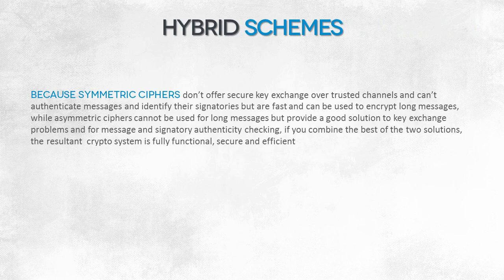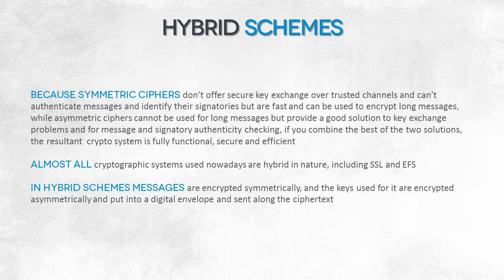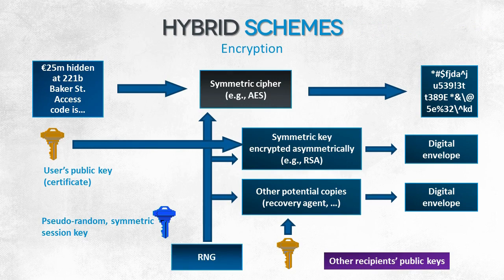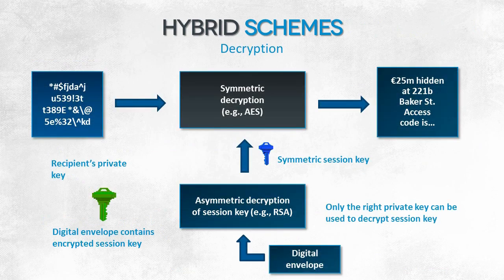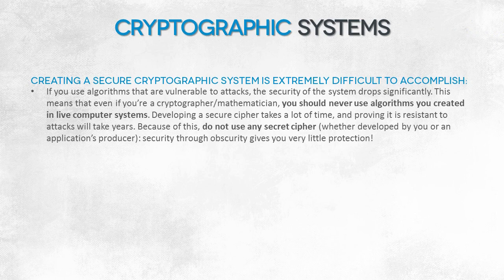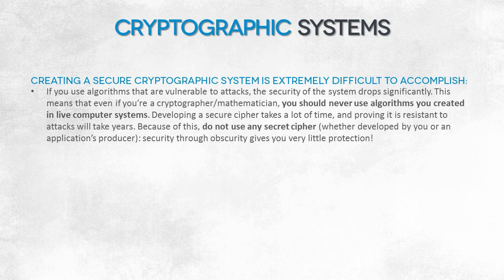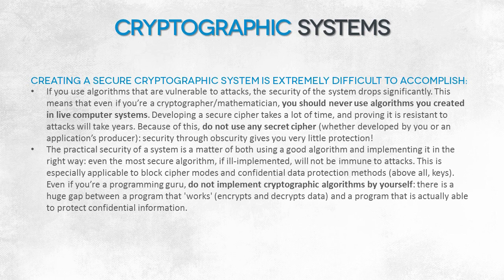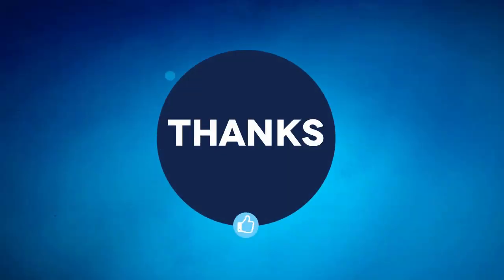119 Hybrid Schemes